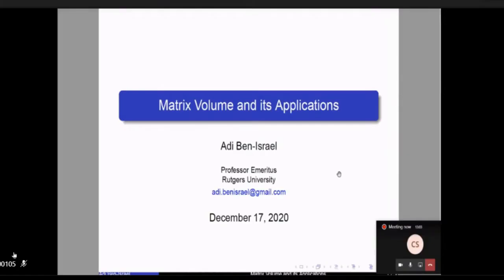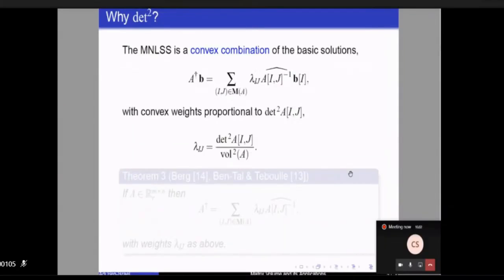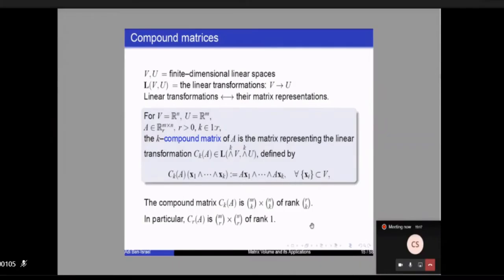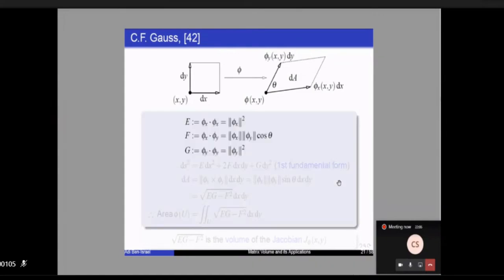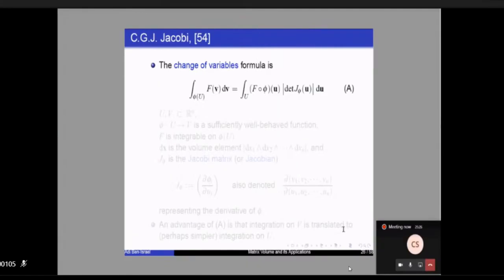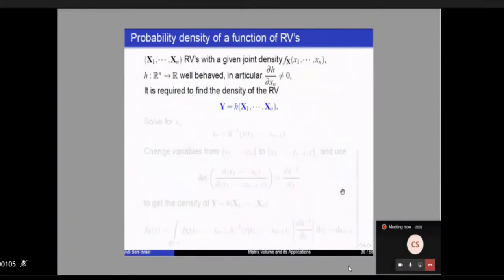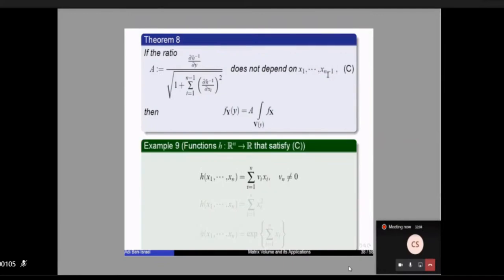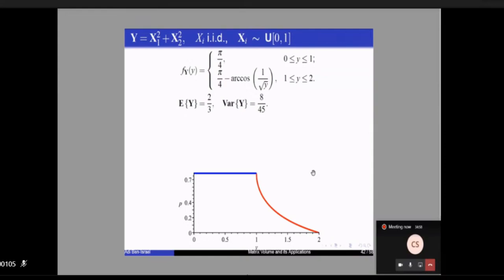Matrix Volume and its Applications - Adi Ben-Israel